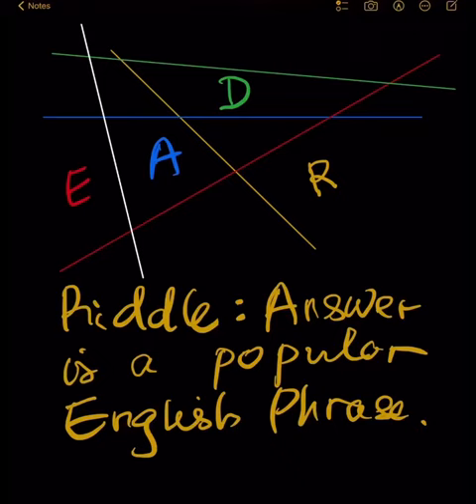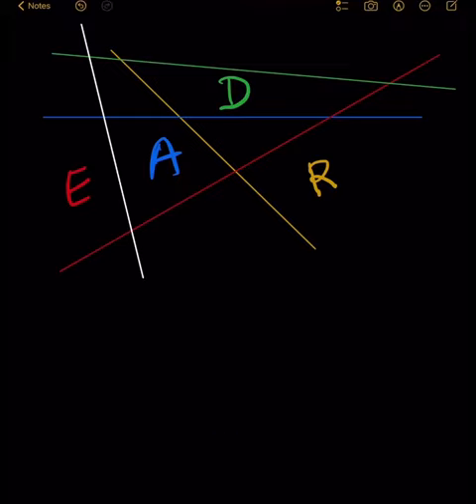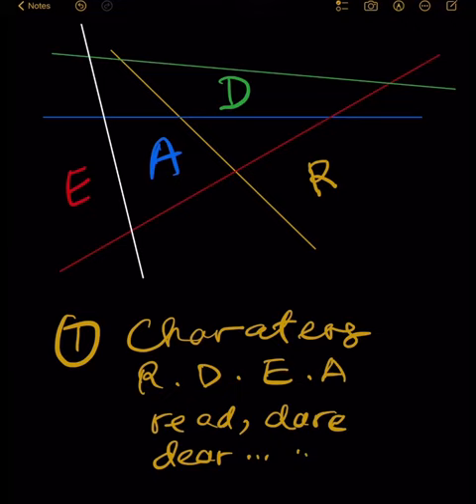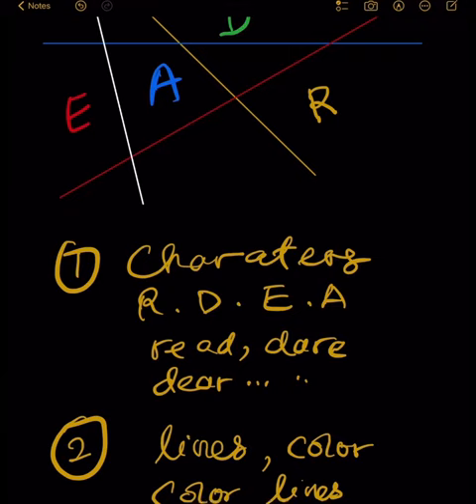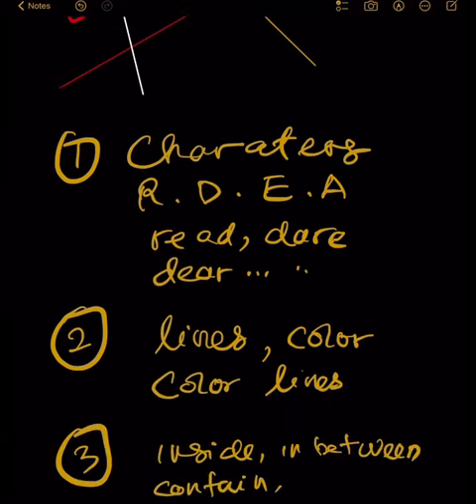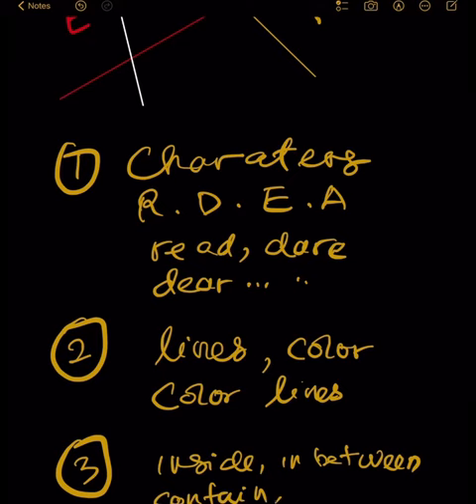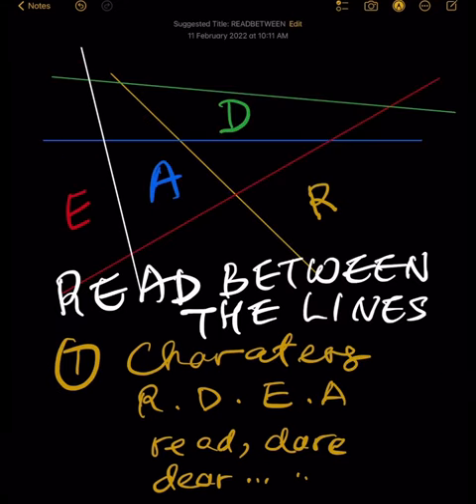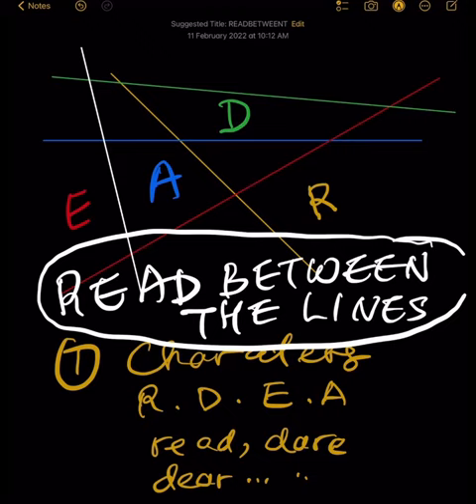Riddle: answer is a popular English Phrase